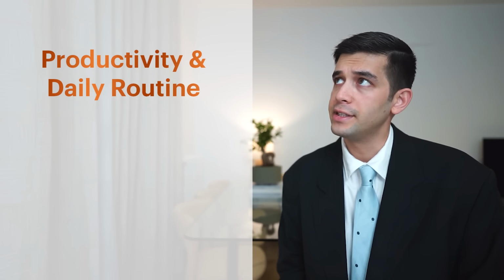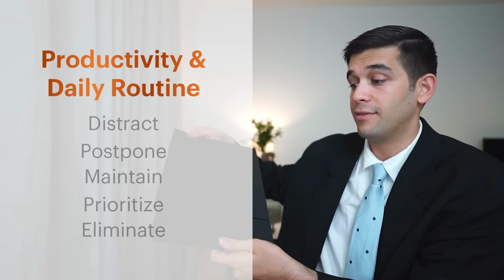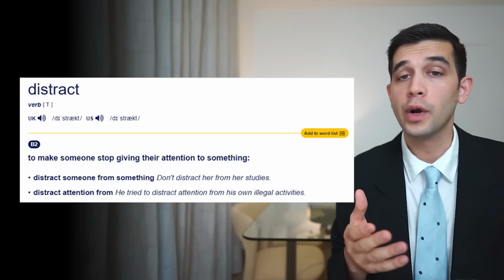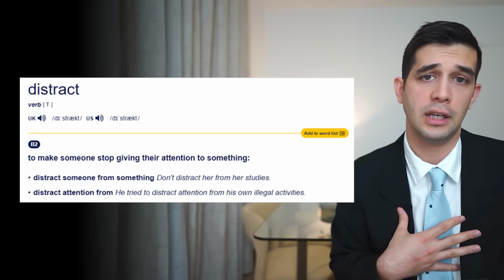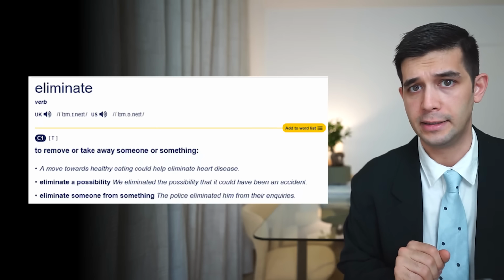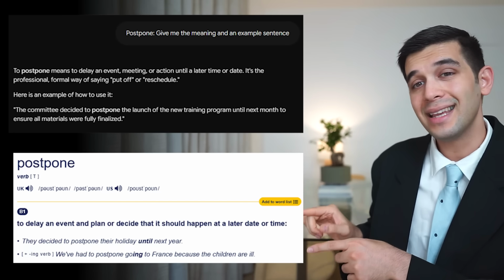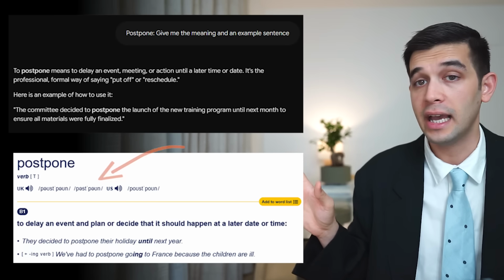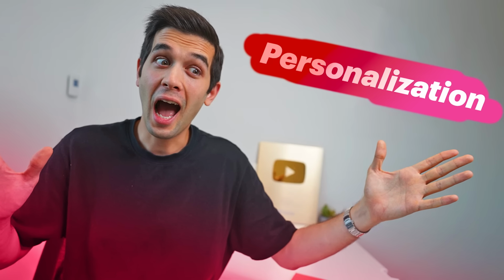Why You Forget Words When You Speak English (And How to Fix It)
You studied the vocabulary. You memorized it. You even tested yourself. But the moment you open your mouth to speak English... it's gone.

This happens to almost every English learner, and it's not your fault. The problem is that most vocabulary learning methods build passive vocabulary, not active vocabulary. You recognize words when you see them, but you can't produce them when you speak.

In this video, I'll show you the exact 4-step method to move words from passive to active, using 5 real words from the topic of Productivity and Daily Routine.

We're not just talking about it. We're doing it together, right now.

What you'll learn:
Why your brain "loses" words when you speak
How to organize vocabulary so your brain can actually find it
Why the dictionary beats AI for this (seriously)
How personalization makes new words stick for good

If vocabulary has always felt like a one-way street, this video will change how you learn from today.

Grab your free copy right now!